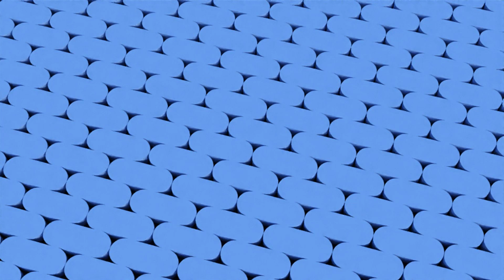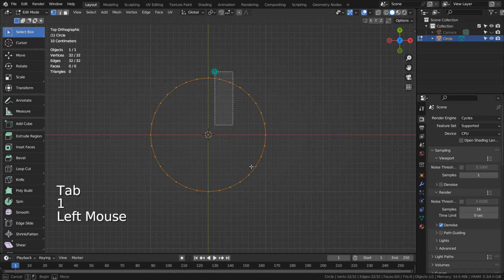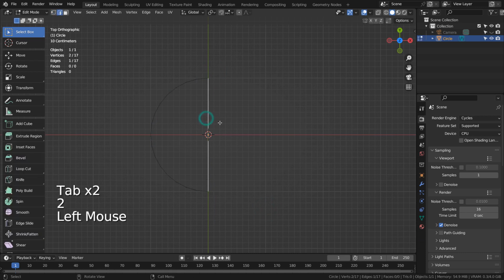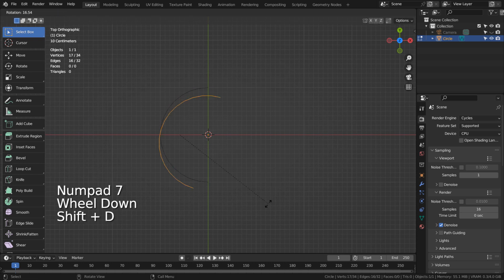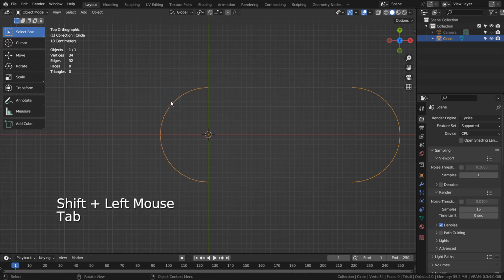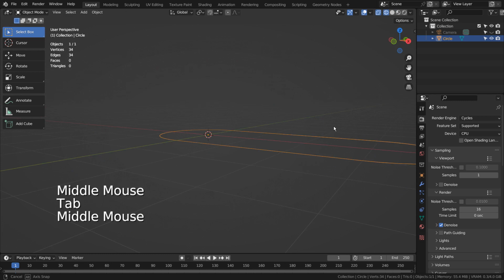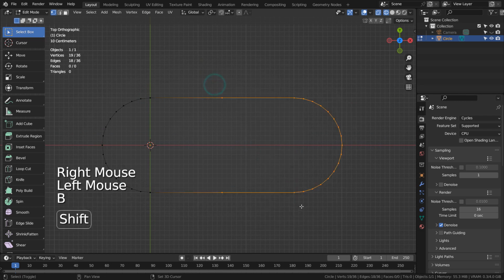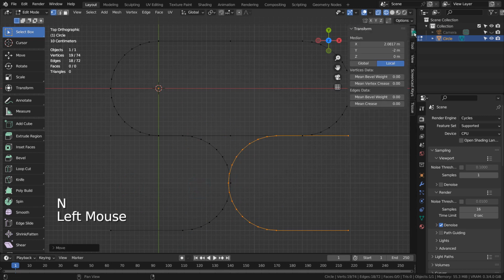Blender Tutorial - Advanced array pattern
0:00 Intro
0:07 Mesh circle
1:00 Connecting two vertices
1:16 Adding a new vertex in the middle
2:05 How to link select
2:43 Fill after link selecting the meshes
4:09 Material and render setup details.